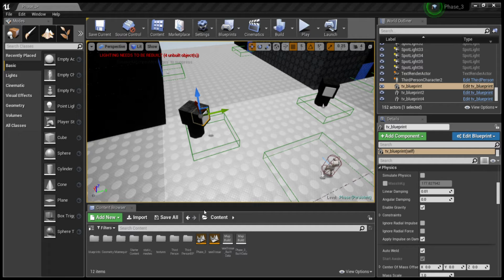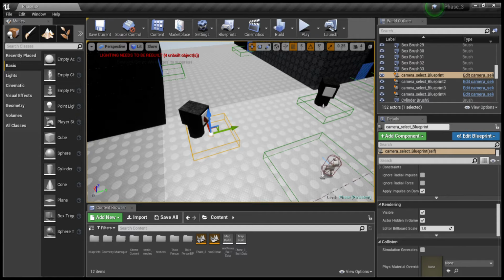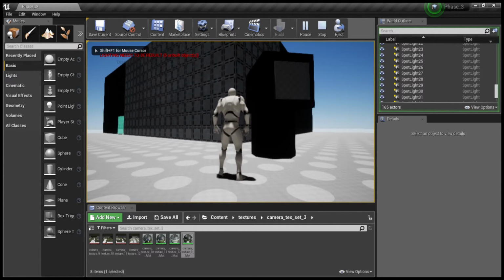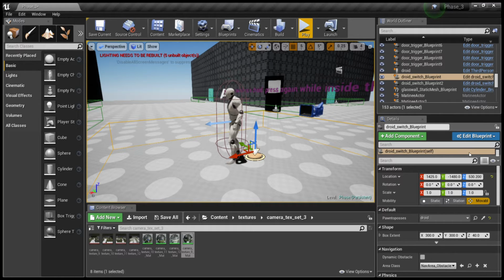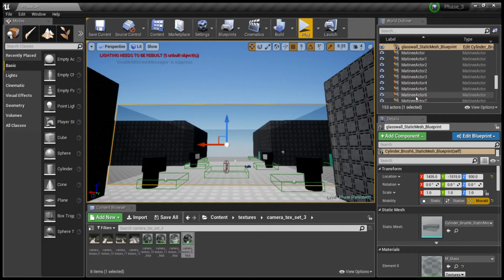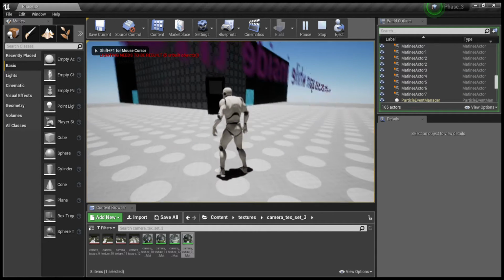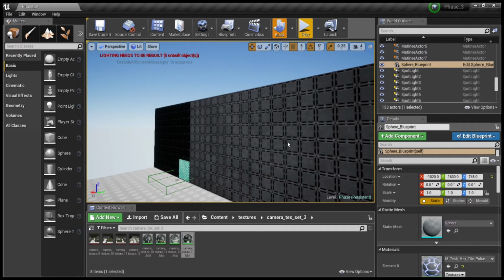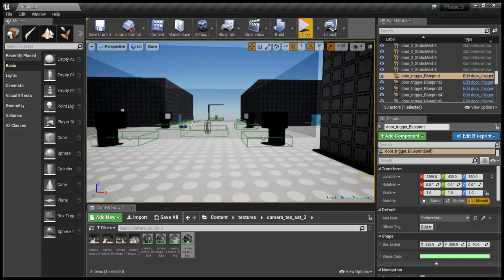Phase 3 Unreal Editor 9 26 2017 8 43 17 PM